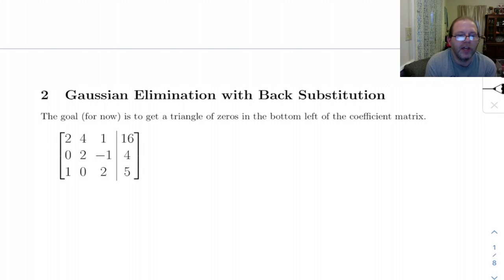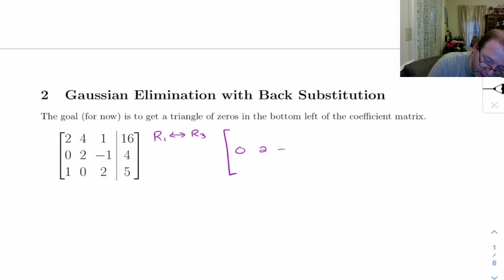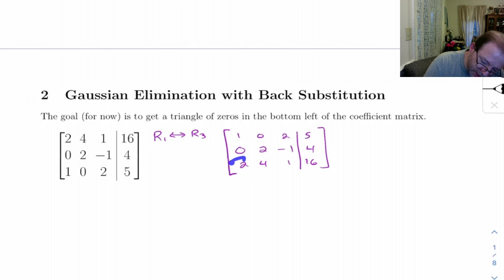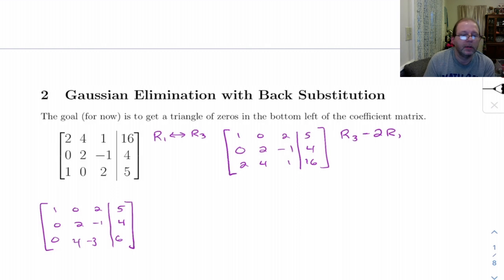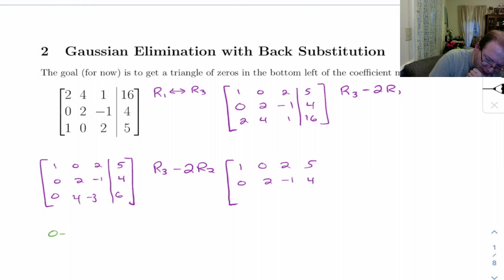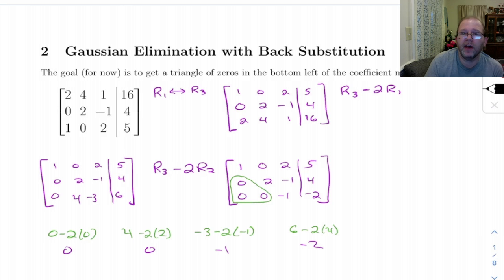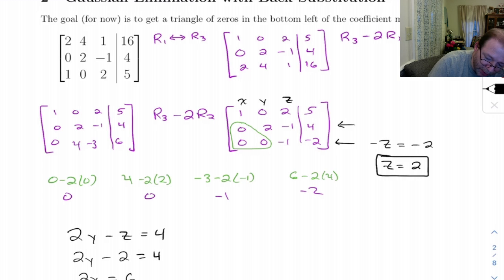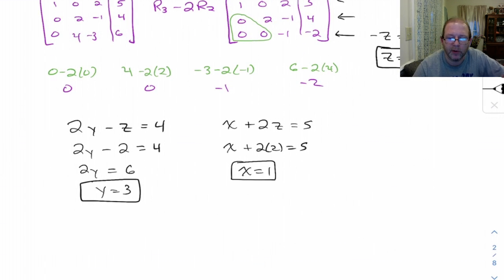a1.2.2 Gaussian Elimination with BS